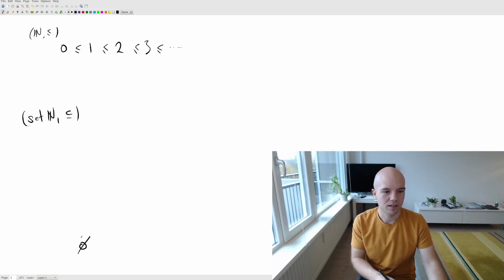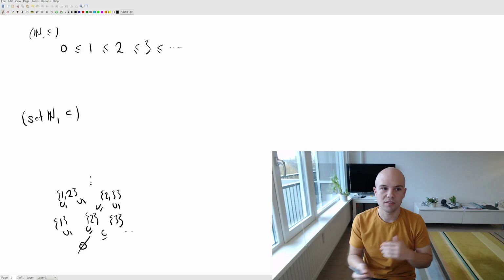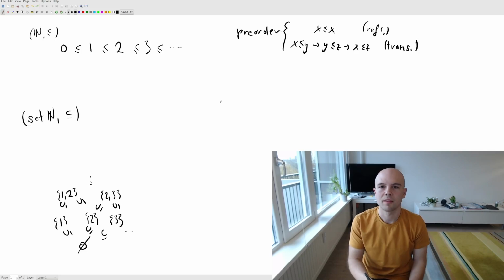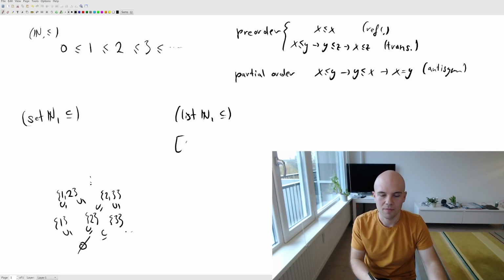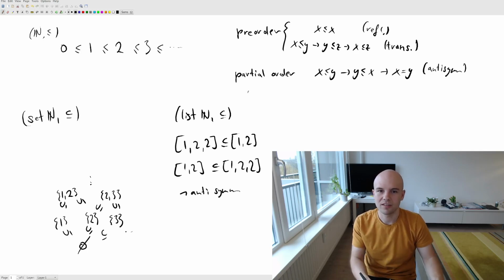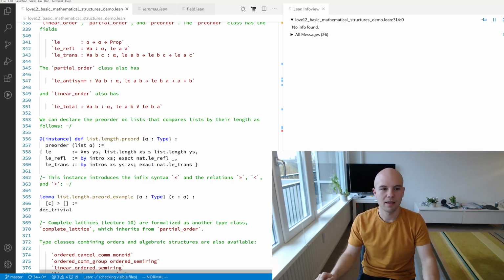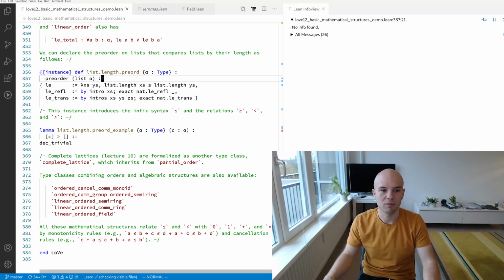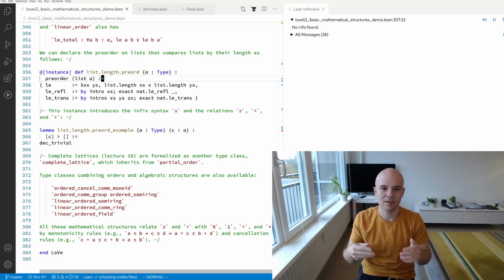Logical Verification 2020 lecture12 126 order type classes